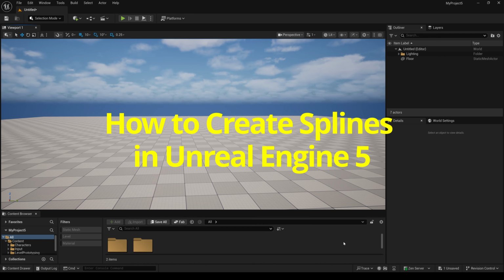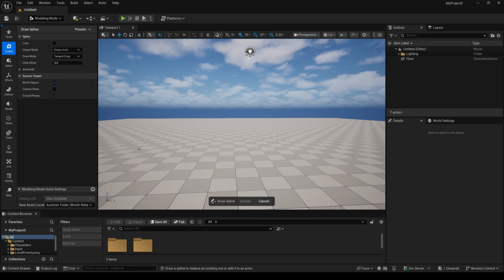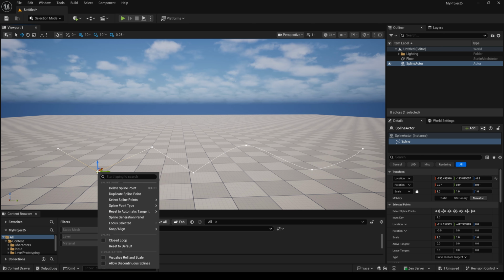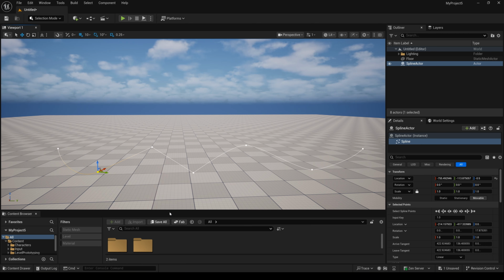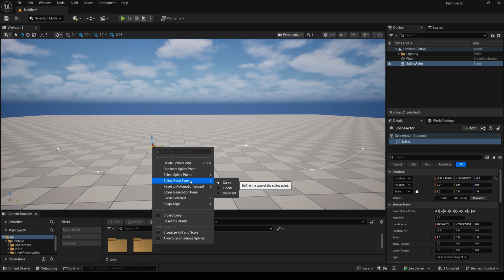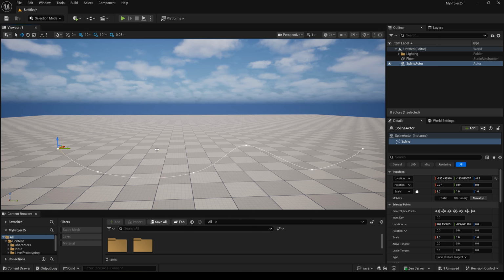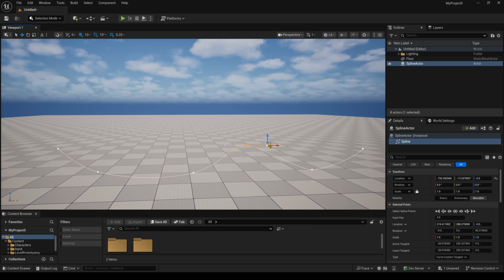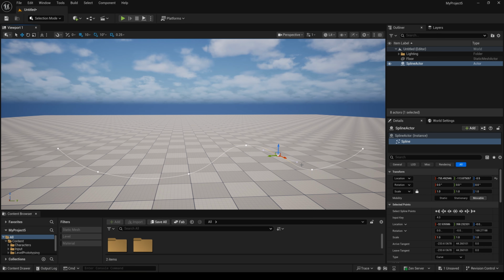How to Create Splines in Unreal Engine 5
In this video you will learn How to Create Splines in Unreal Engine 5